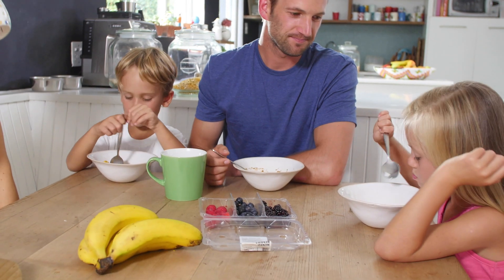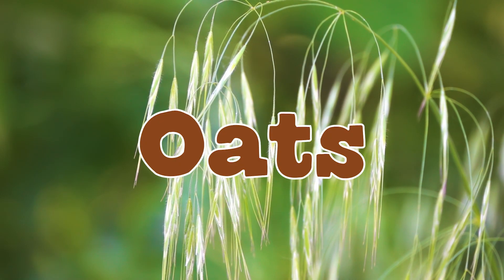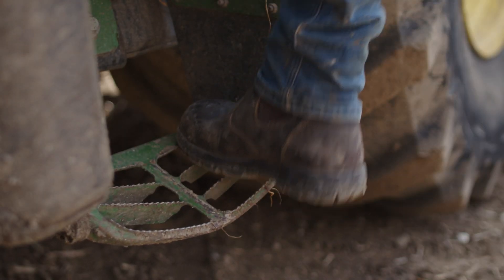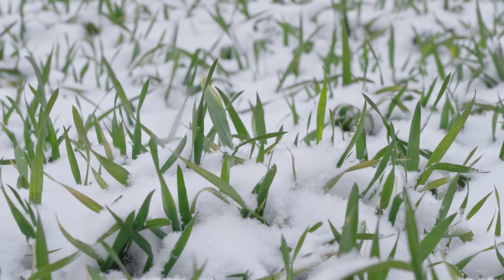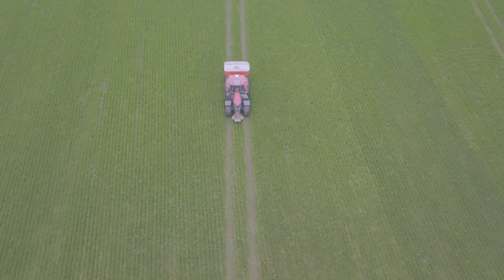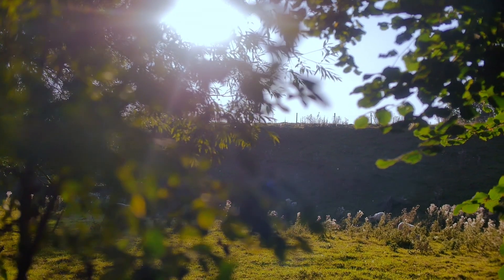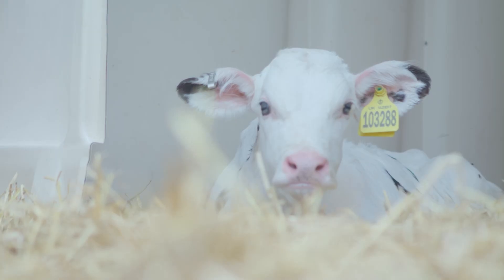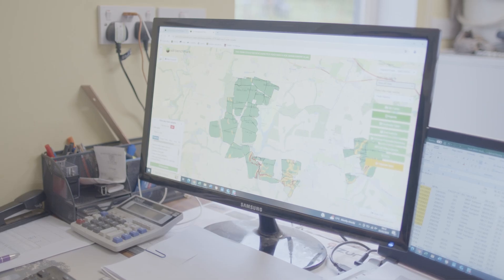Farming Through the Seasons: A Year on an Arable Farm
Explore the world of arable farming in the UK and learn how crops like wheat, barley and oats are grown to produce the food we eat every day! Perfect for primary aged children, this educational video explains:

- The stages of growing crops, from seed to harvest.
- The seasonal changes that take place on a farm.
- How farmers care for the land and protect the environment.

Find out what questions primary-aged pupils asked when they watched this video